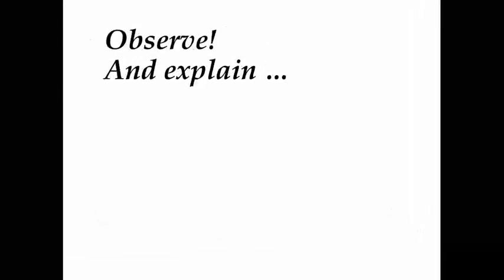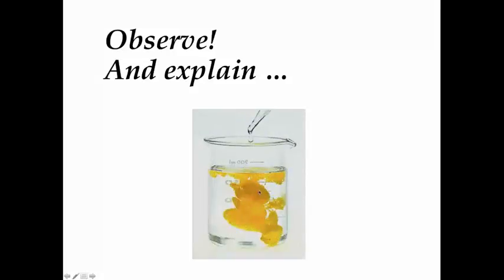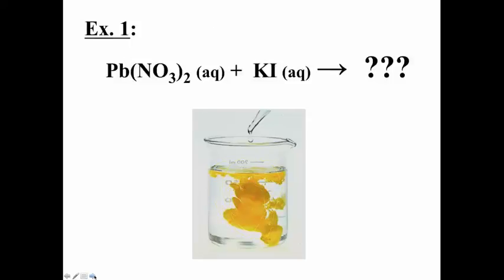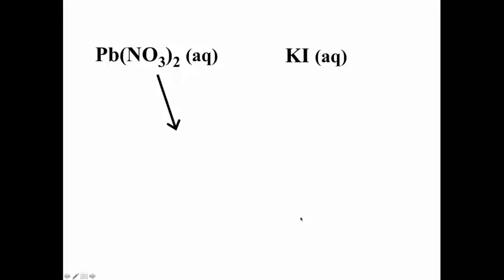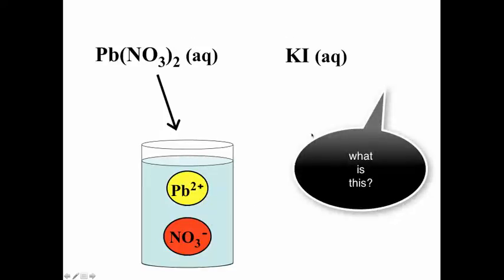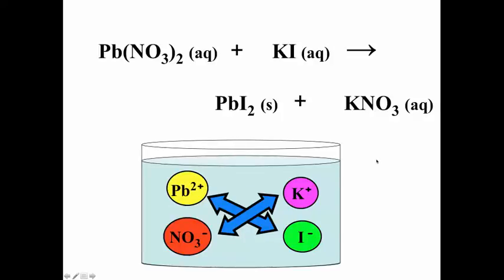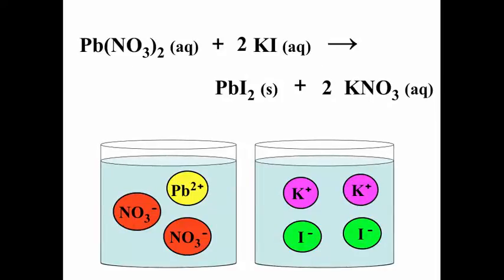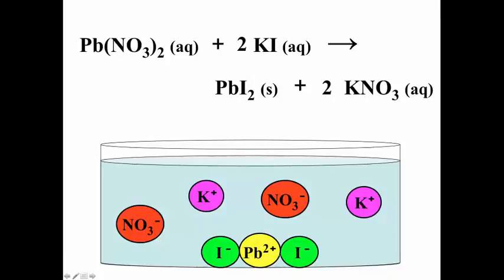Aq Rxns PbI2 Trial